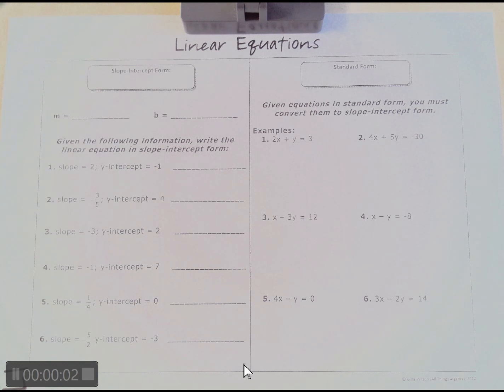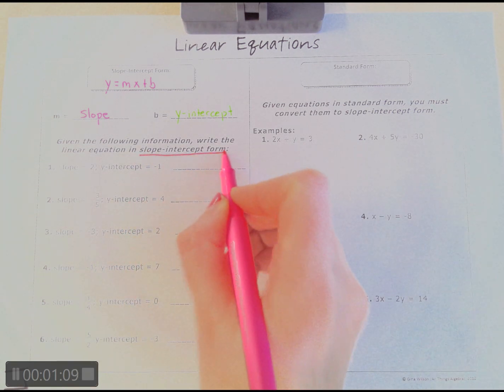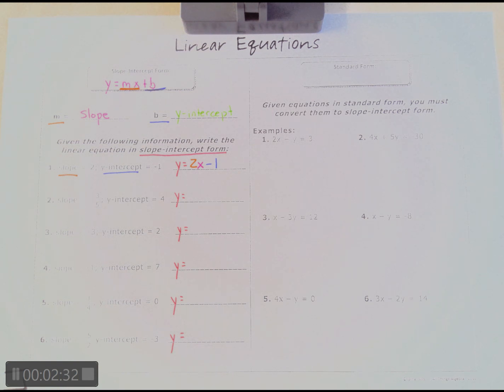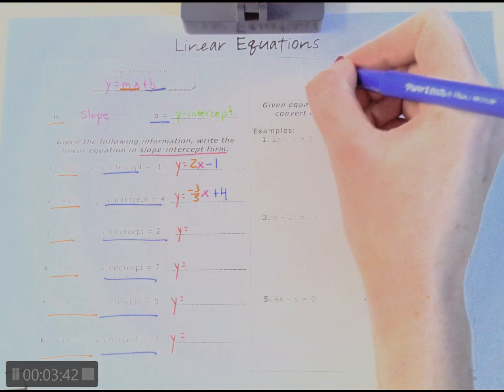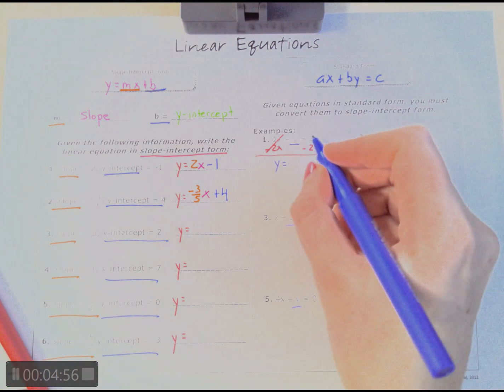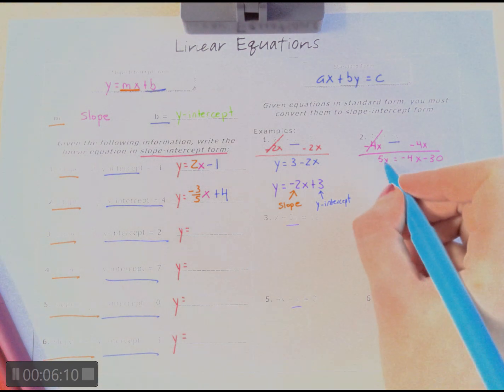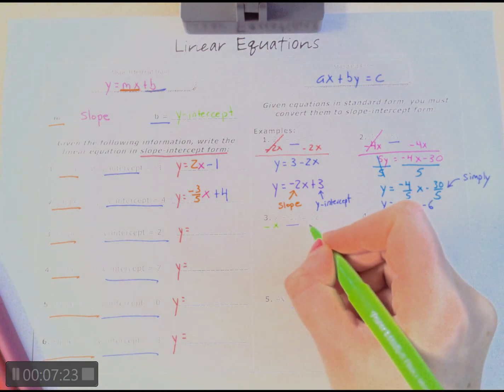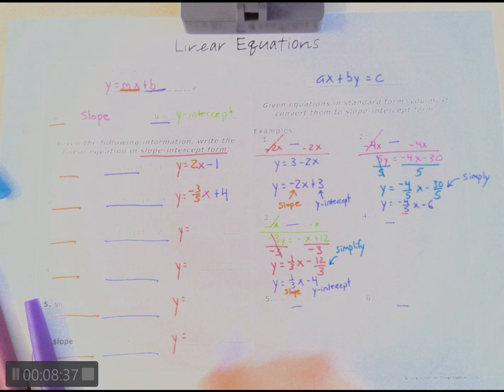Unit 2 Writing Linear Equations Part 1